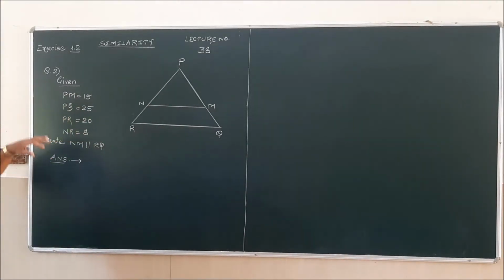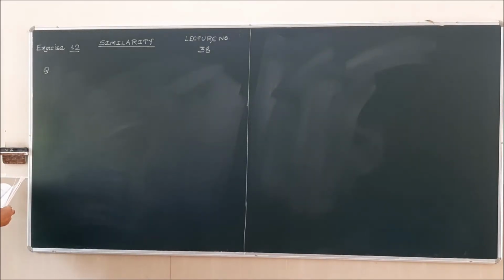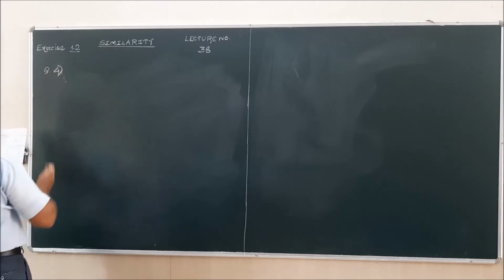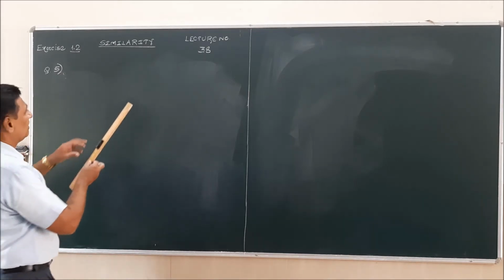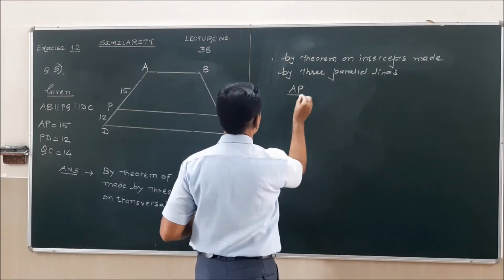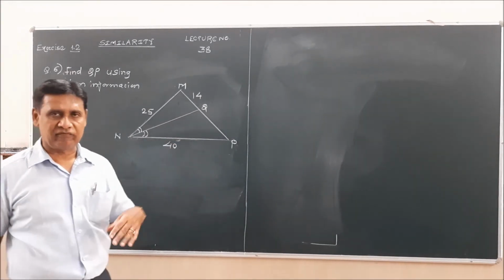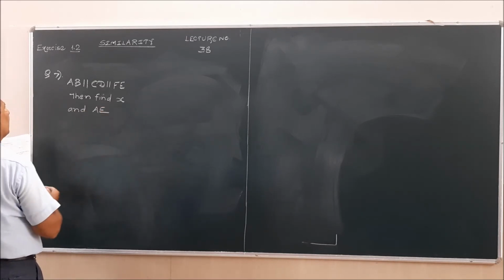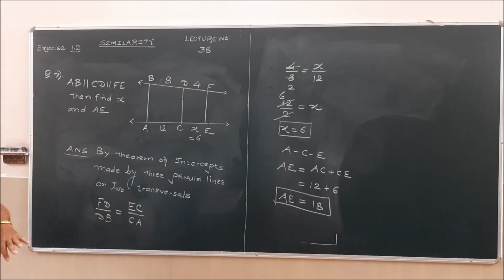Std 10 Geom L1 P4 lect 38 b Sr Katale